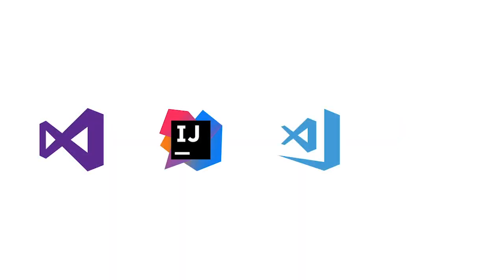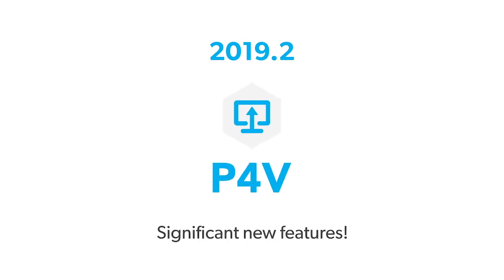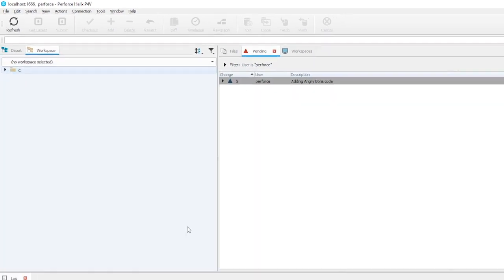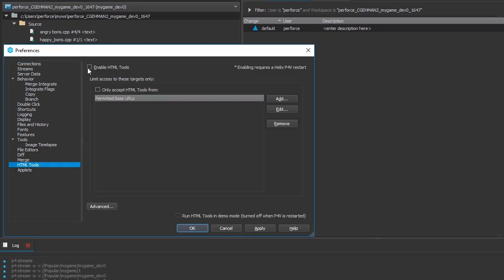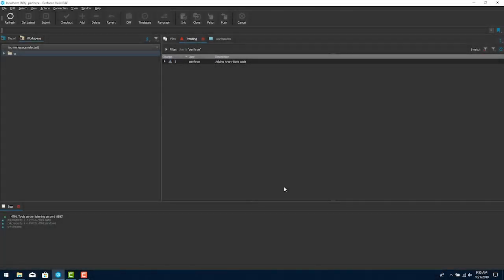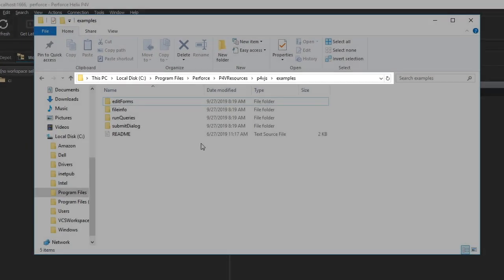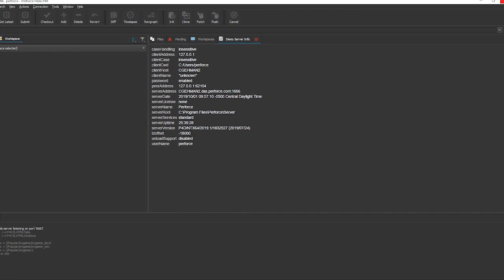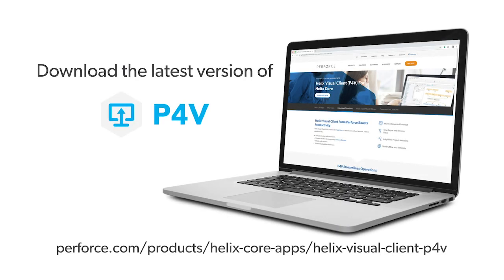The Next Generation of P4V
Explore P4V – the visual client for Perforce Helix Core – to experience dark theme, customize and add pages using P4VJS, and get extended support for Perforce Streams. See all the latest features in action.